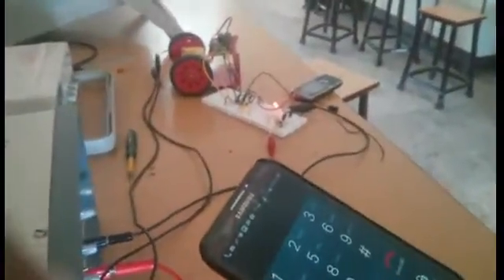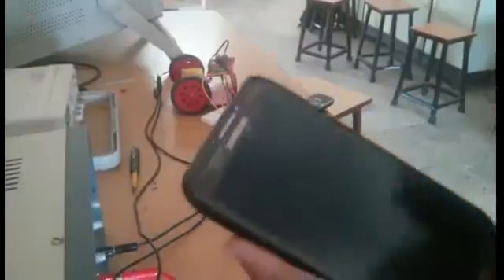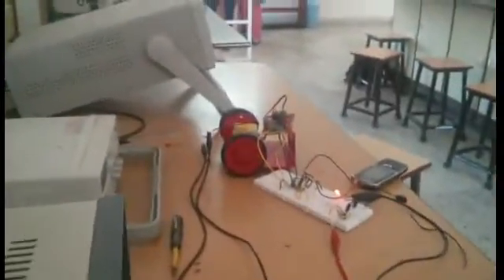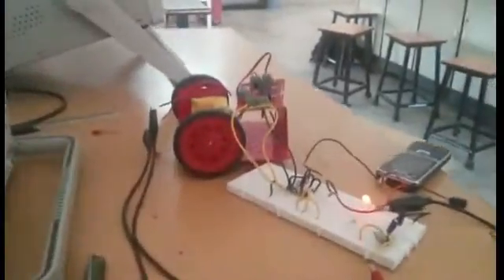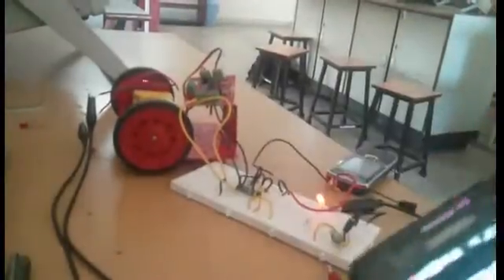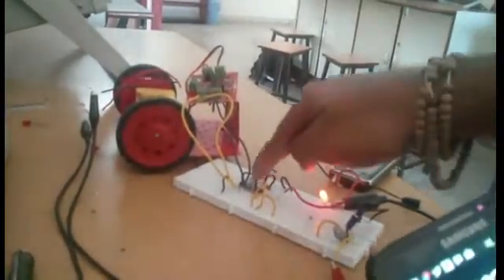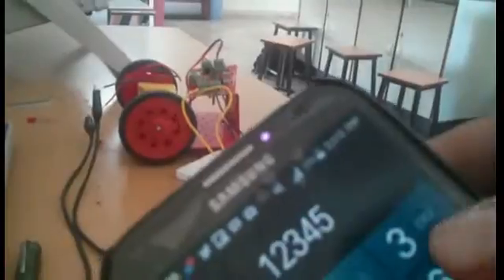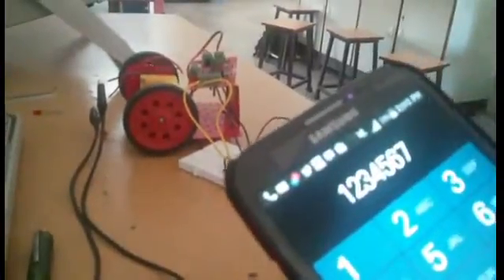GSM DTMF Controlled Robot , Mini Project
Hello Guys , Just a Small Mini Project On a GSM  Controlled Mobile Bot , Explained and  followed by working ,
Huge Range and DTMF based Bot .